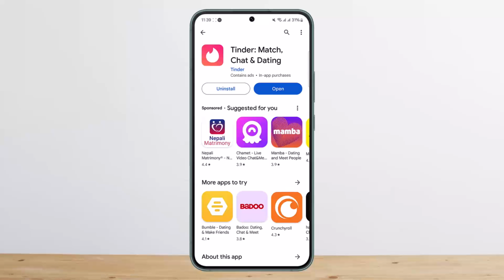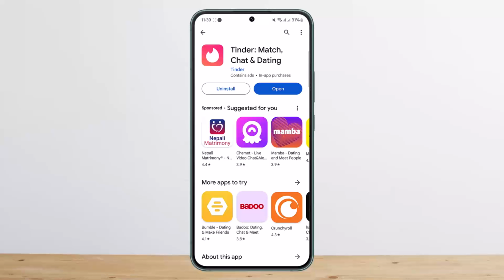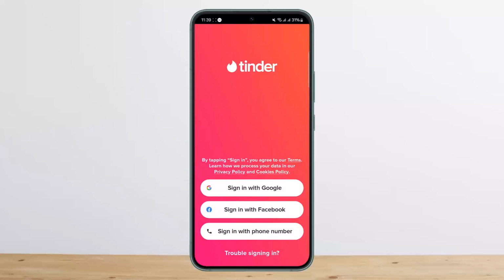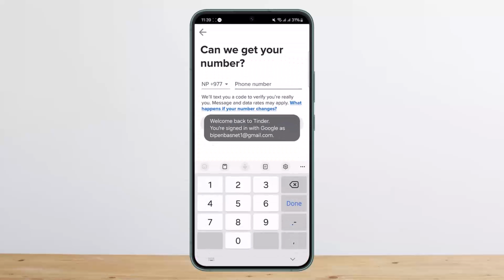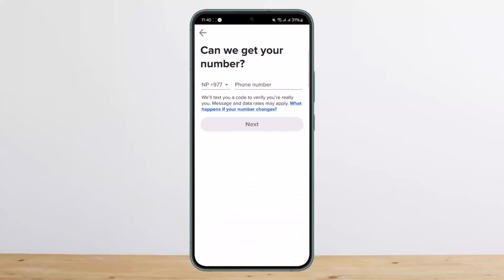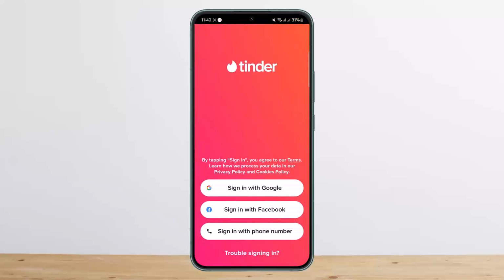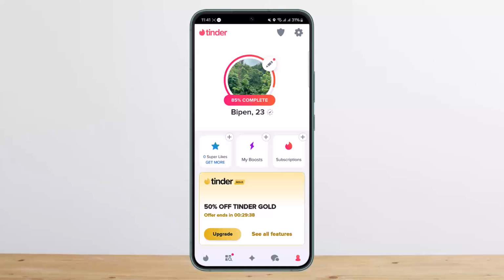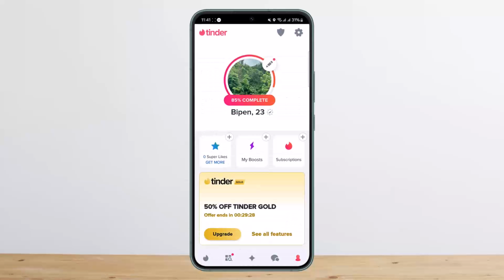How To Create Tinder Account 2024 - UPDATED !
In this tutorial video, I will simply show you how to create Tinder Account. So just make sure to watch this video till the end.

~ Video Chapters:
0:00 Introduction
0:15 Create Tinder Account
1:43 Outro